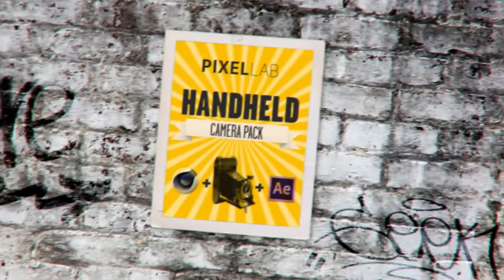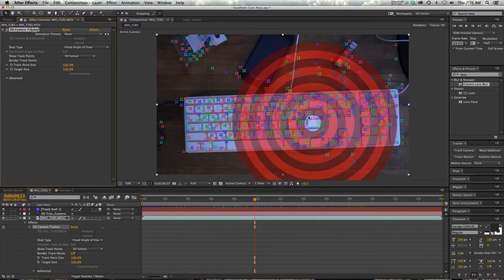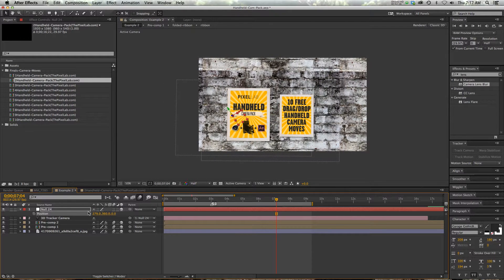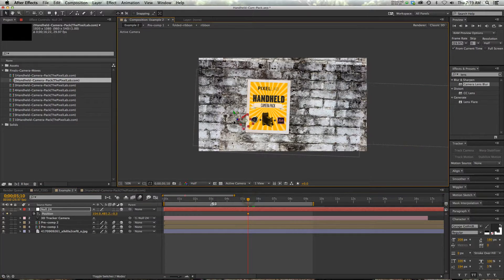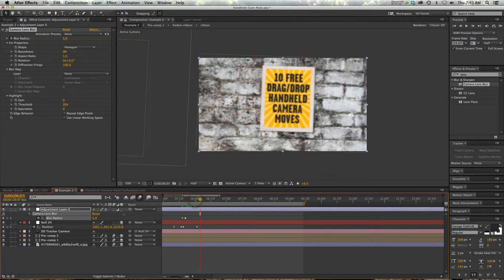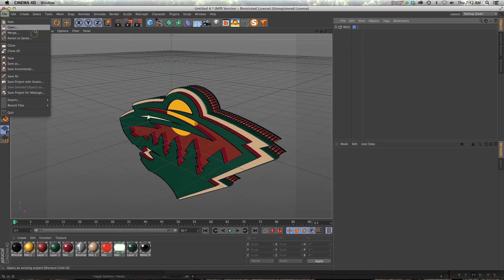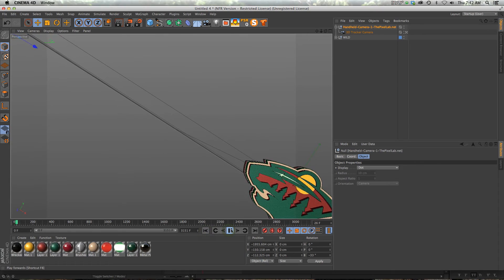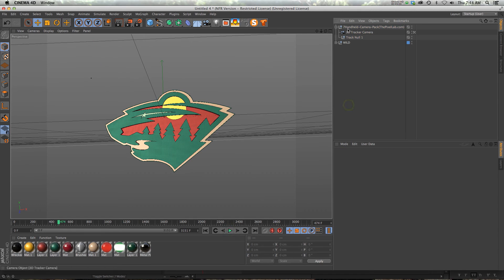Free Handheld Camera Pack for AE and C4D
It's our 3 year anniversary at The Pixel Lab! To celebrate I created the Handheld Camera Pack which we're giving away for free. It's 10 drag and drop cameras to paste in your scene to add really cool handheld animation! Available for Adobe After Effects and Maxon Cinema4D To get the pack go